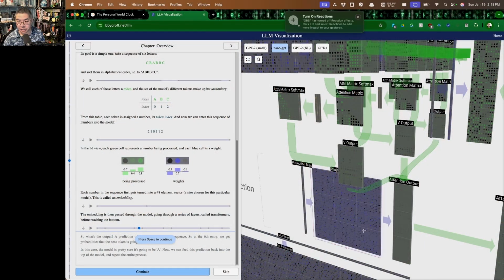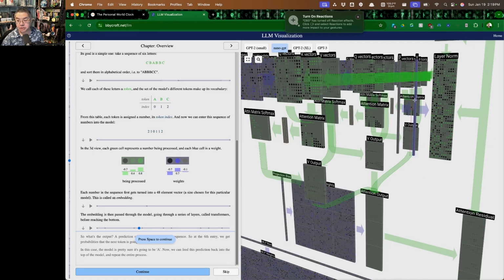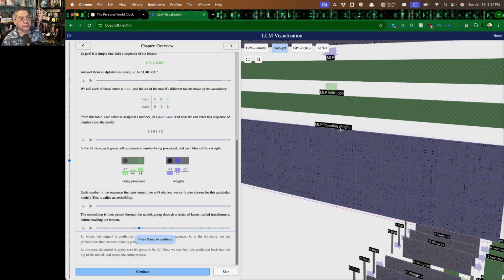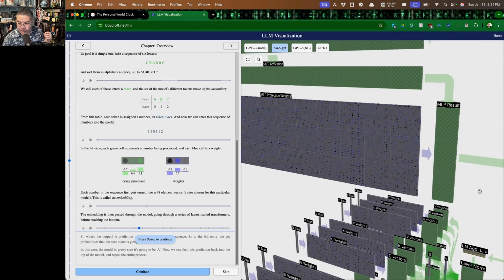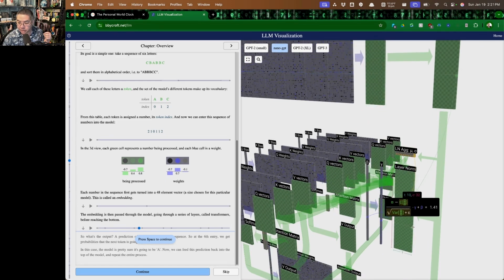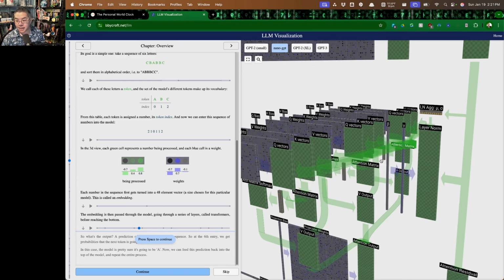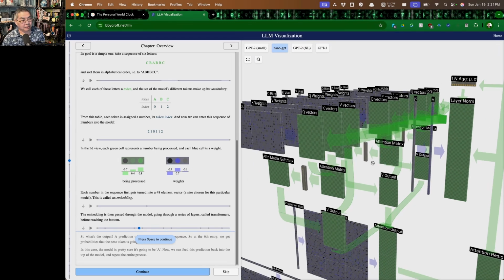Mind Readings: How Generative AI Models Work Inside, Part 3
In today's episode, I delve into part three of my series on generative AI, focusing on multi-layer perceptrons, which act like editors refining the story. You'll see how a style guide, or bias, shapes the model's output and why your prompts need specific instructions to avoid bland results. You'll benefit from learning how frameworks like RACE, PARE, and RAPPEL can significantly improve your interactions with AI. Discover how aligning your prompts with the AI's internal processes can lead to more effective and engaging outcomes!